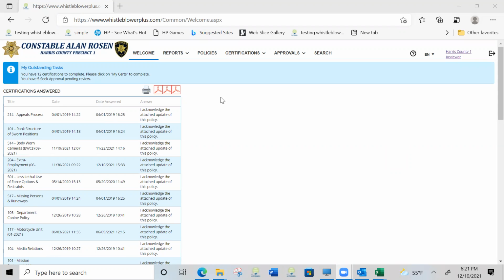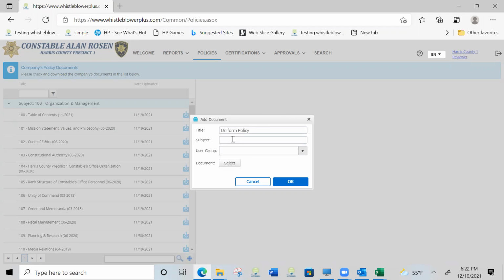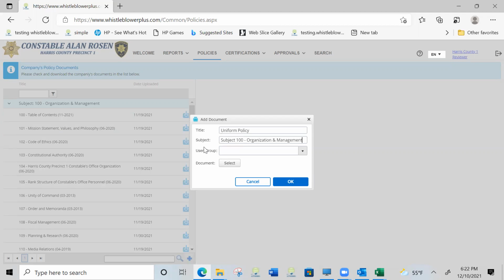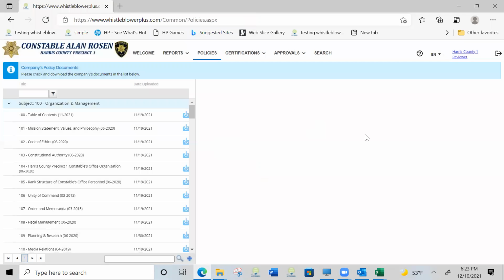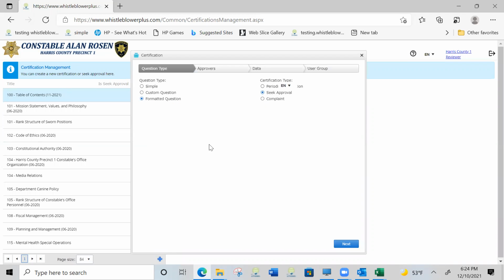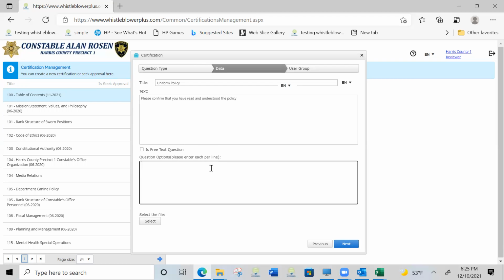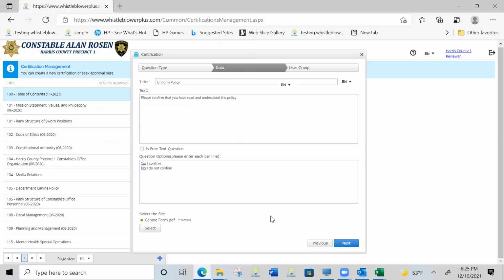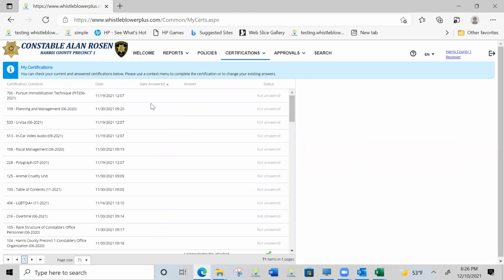addin policies and certs